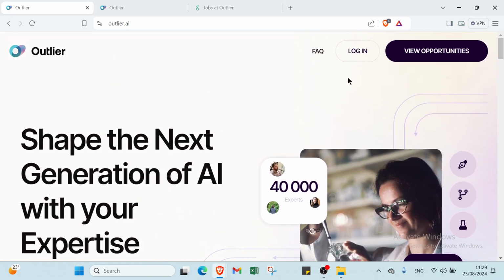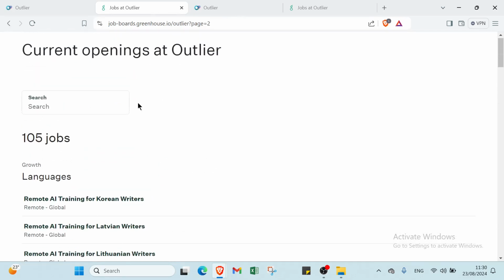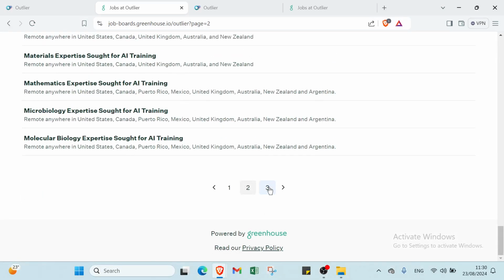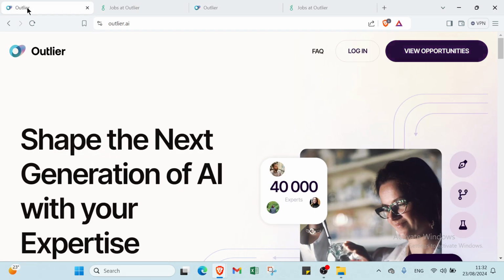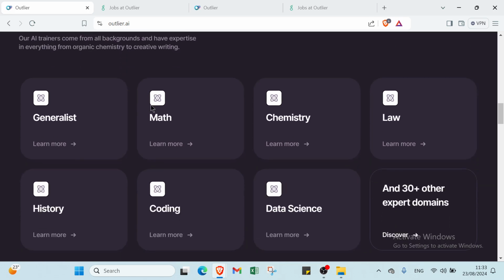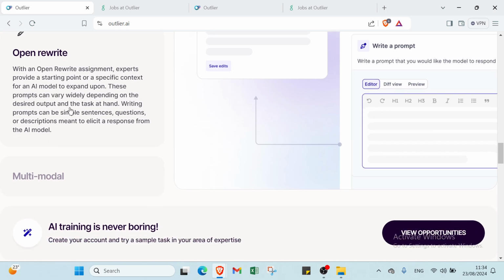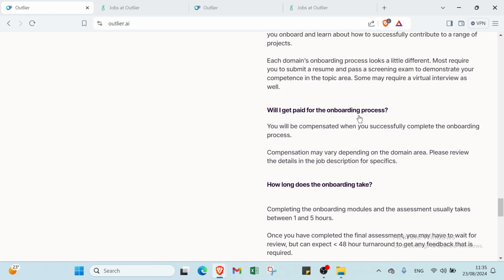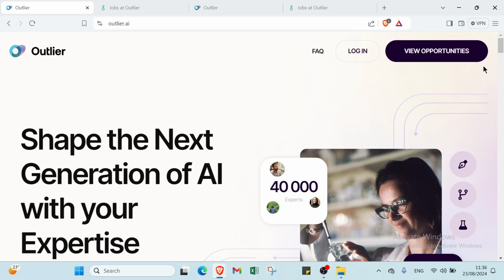How to Make Money with Outlier AI in 2025 : The Easy Way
in this video we discuss :